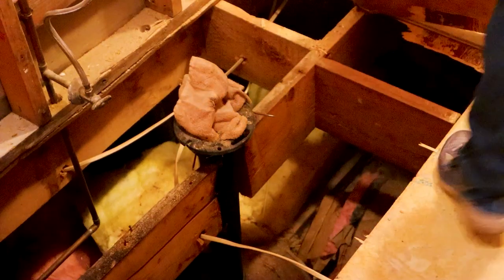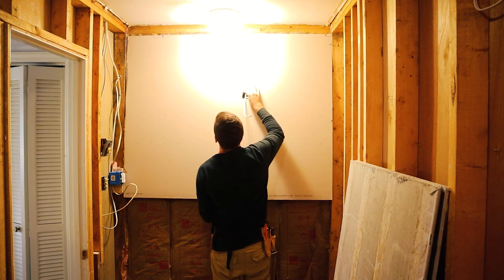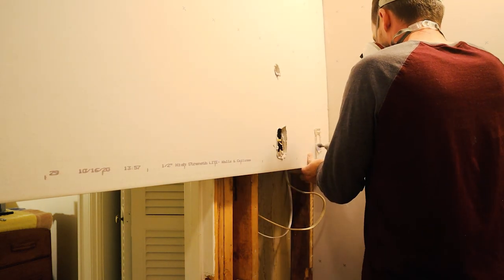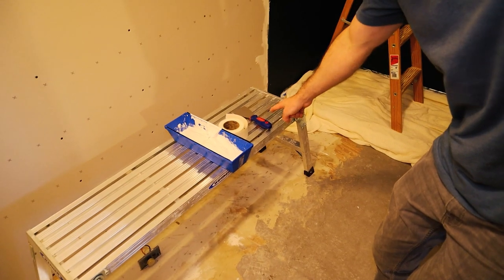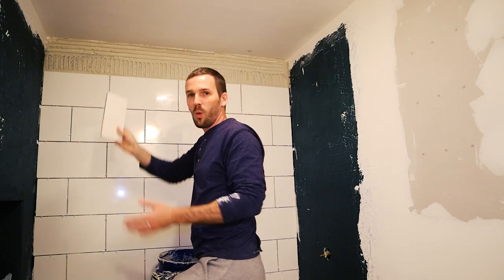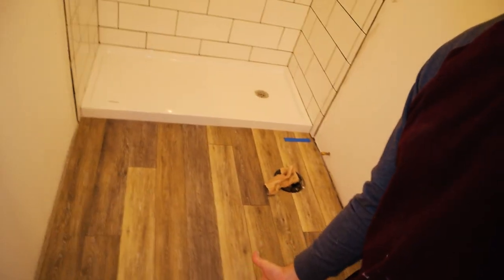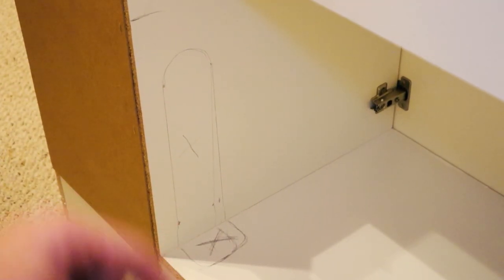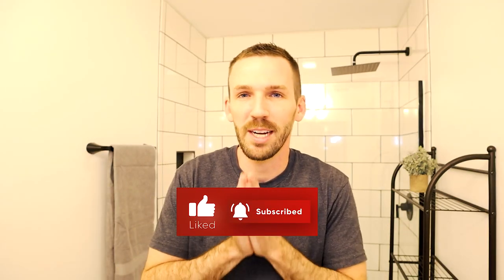DIY Master Bathroom Start to Finish | Cabin Flip Ep.12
We just flipped the master bathroom from the dark, nasty place it was, into this beautiful, clean, semi-modern oasis. Welcome to my best remodel project to date - the Master Bath Remodel!

The floor joists were destroyed, the walls were water damaged, and it looked terrible. Through the past few weeks we tackled this place one step at a time, from updated plumbing, to new insulation/walls, to the finishing touches with the tile and paint.

I hope you enjoy this realistic video of what a bathroom flip in the real world looks like. Only difference is that the real world still has more moans and groans than I portray here, along with a lot more time than this 30 minutes has.

We have the AirBnb up and running. Check it out!
Please add it to your wishlist! 👍

This is our new journey in the real estate investing world where we'll take on a full cabin remodel in the Blue Ridge Mountains of North Carolina. The plan is to fully update and make this a short term rental or "vacation rental property".

I'm sure you've heard of investing in real estate and you've probably even heard of AirBnb, but how often do you see those two put together?

We will be implementing the BRRRR method where we Buy, Rehab, Rent, Refinance, and then Repeat. This cabin was already purchased $10K under appraised value so we are in the green. Once updated, our hope is to rent this out on short term rental platforms like AirBnb and VRBO, then refinance to pull all of the money out that we put in and do this again on another property.

Canon M50 Camera
Universal Camera Tripod
Yeti Microphone
Adobe Premiere Pro